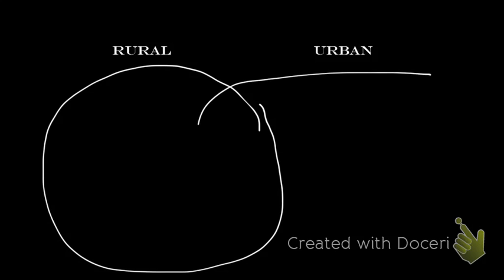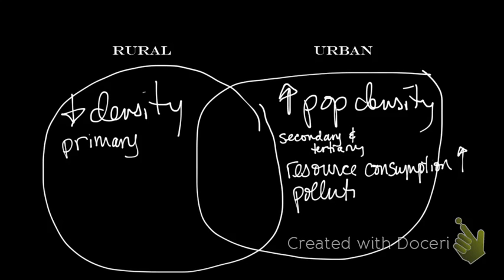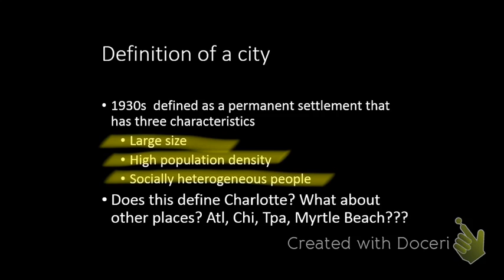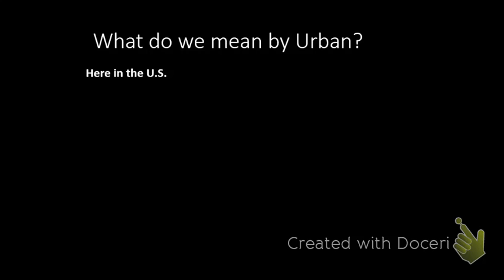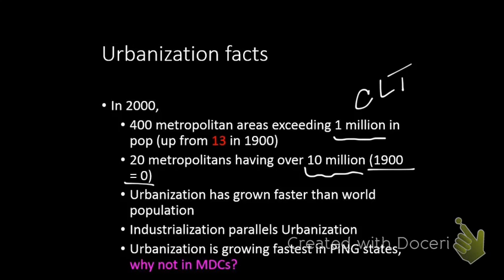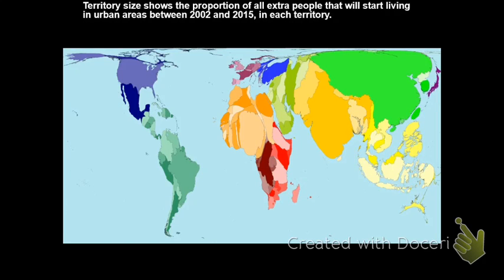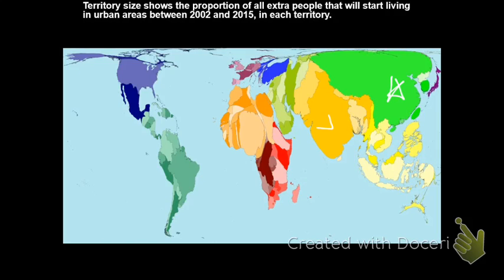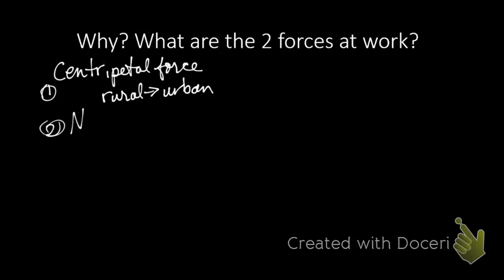urban environ. 1